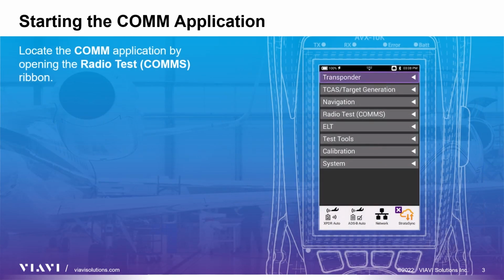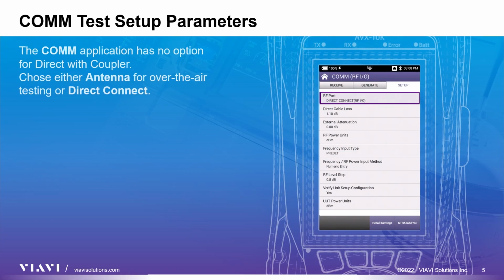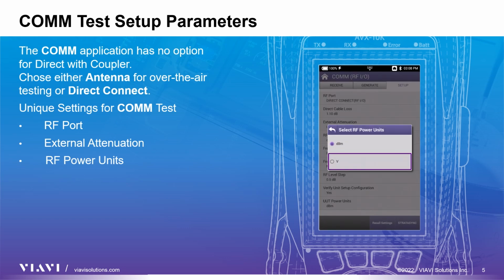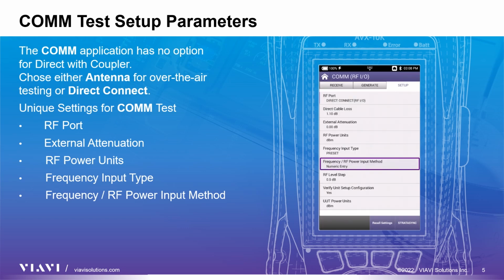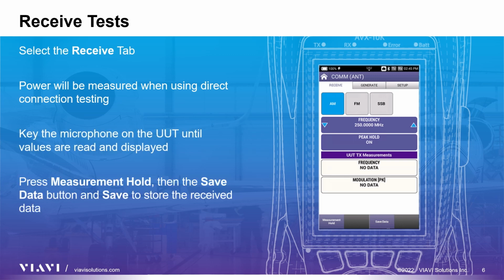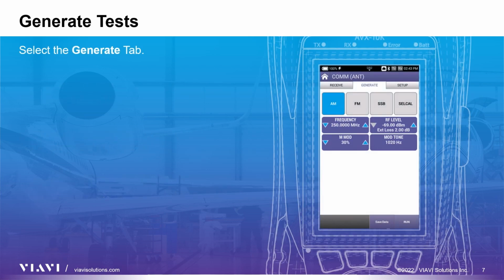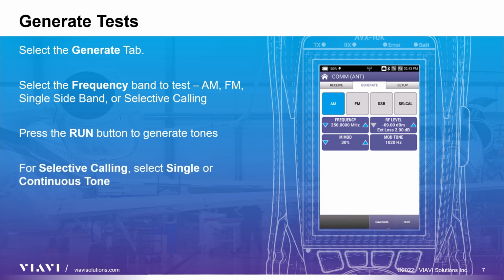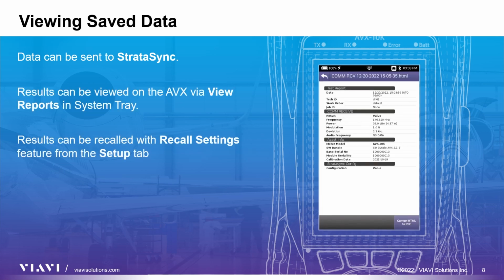AVX-10K Training - Performing COMMs Testing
The AVX-10K is also capable of performing receive and generate testing for all radios in the 10 MHz to 400 MHz range and will have increased frequency range in the near future.   For testing the generated signals from an aircraft, the AVX-10K can test AM, FM and Single Side Band.  For testing receive capabilities on an aircraft, the AVX-10K can test AM, FM, Single Side Band (upper and lower), and Selective Call with the extended tones.

Additional capabilities are planned to enhance communications testing.